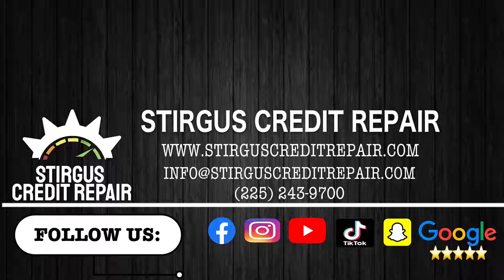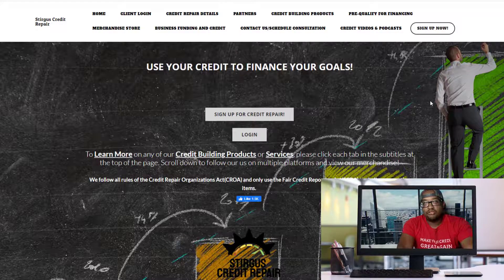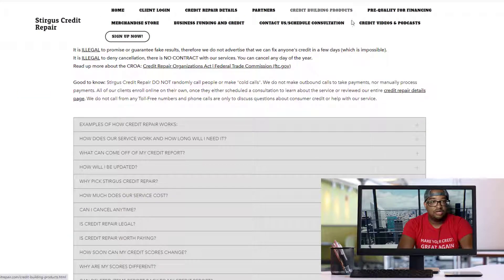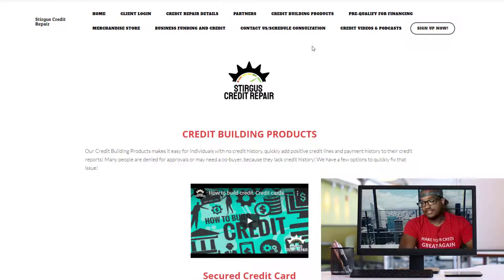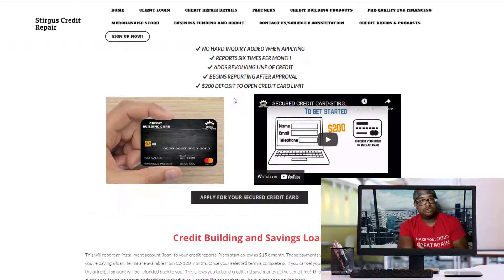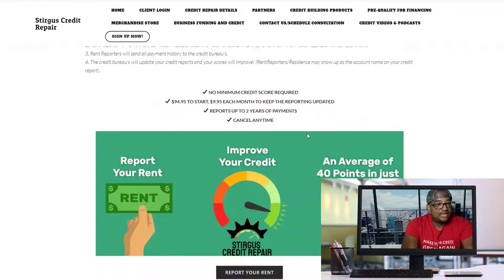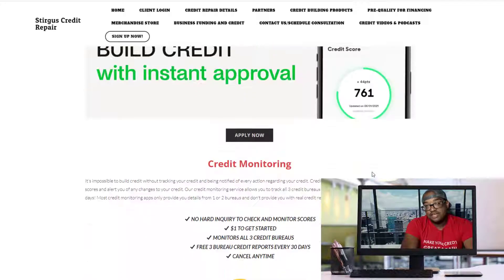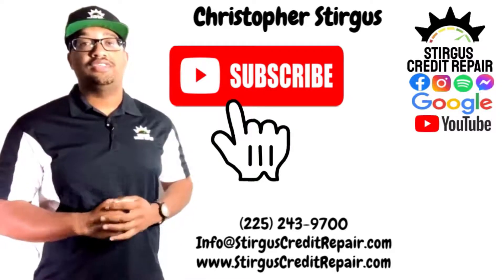How To Build Or Increase Your Credit Scores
In this episode, we'll share the easiest way to build or increase your credit scores in 2022.